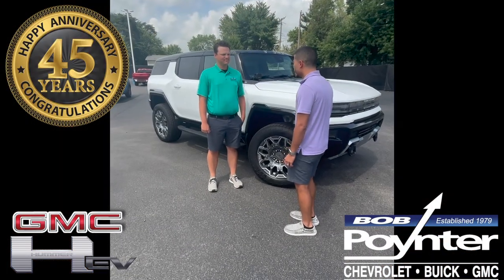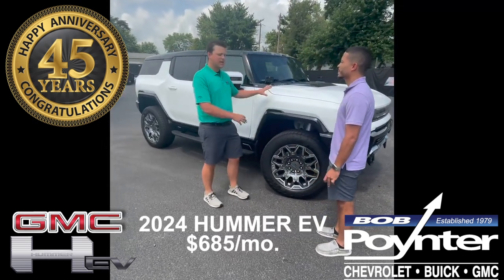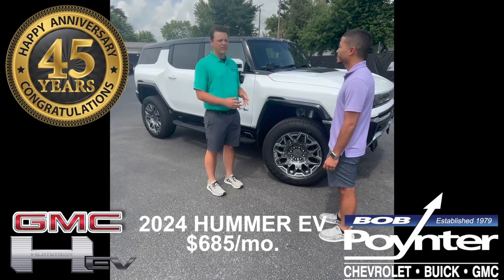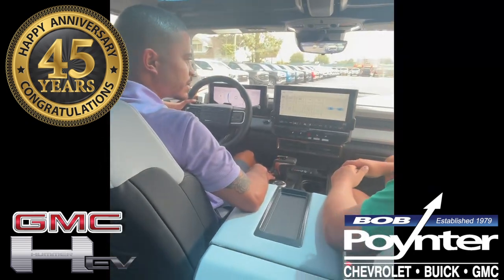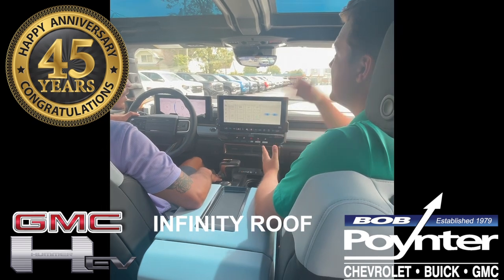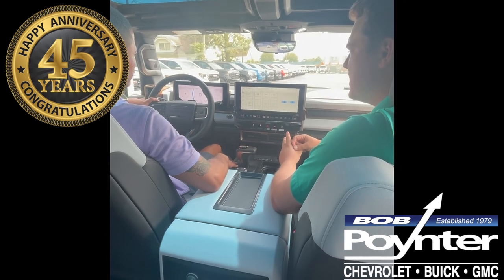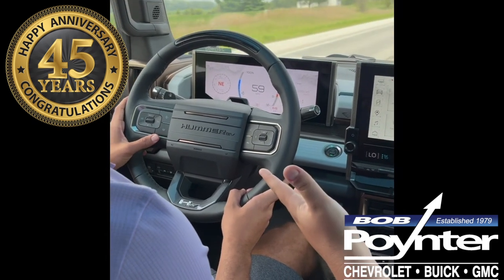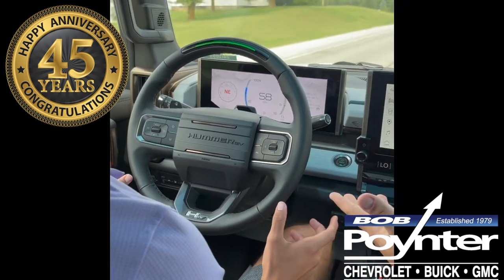Lease Your Hummer EV from Bob Poynter GMC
Major lease deal now available on the GMC Hummer EV!‼️
• $685/month
• $685 first payment due at signing

WE ARE TALKING ABOUT A VEHICLE WITH A $100k MSRP!

The Hummer EV gets over 300 miles per charge, features a removable Infinity Roof & self-driving capabilities.